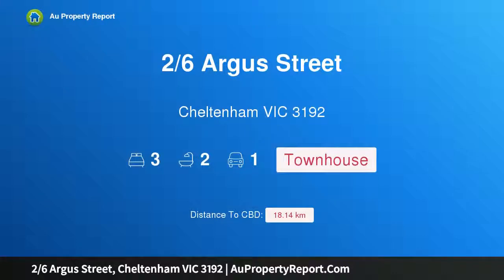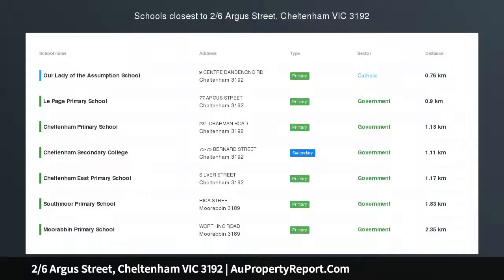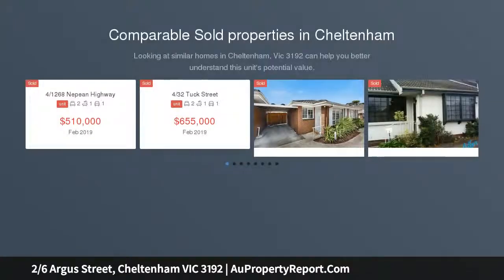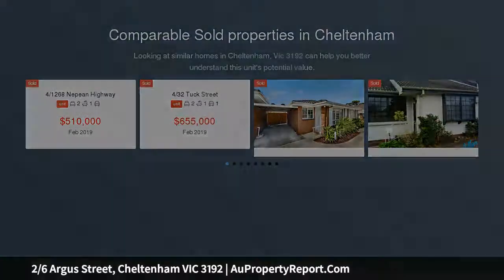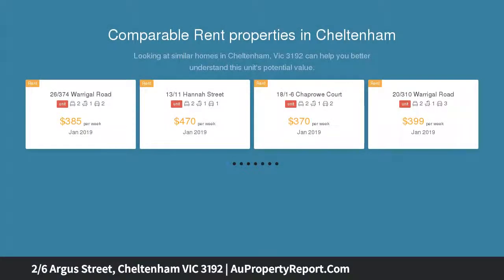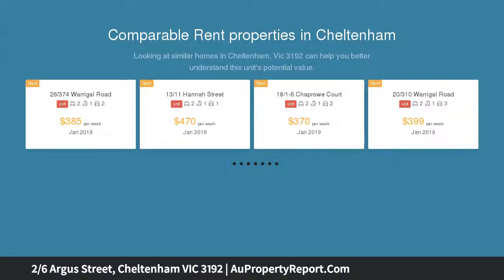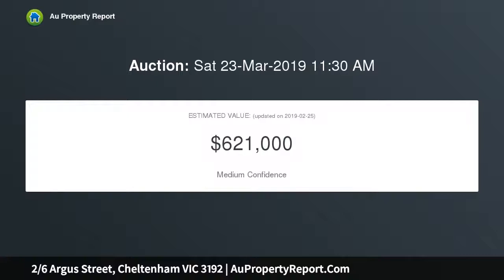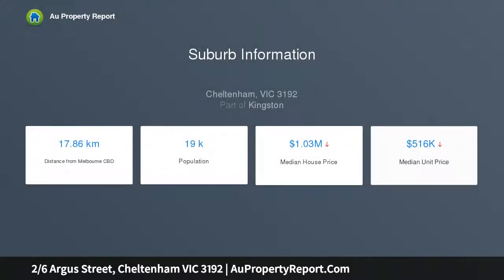2/6 Argus Street, Cheltenham VIC 3192 | AuPropertyReport.Com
2/6 Argus Street, Cheltenham VIC 3192
Property Type: townhouse
Bedrooms: 3
Bathrooms: 3
Car Space: 1
Location, Lifestyle &amp; Low Maintenance